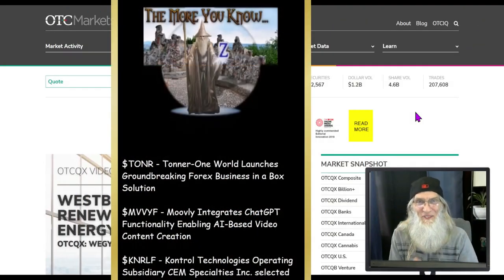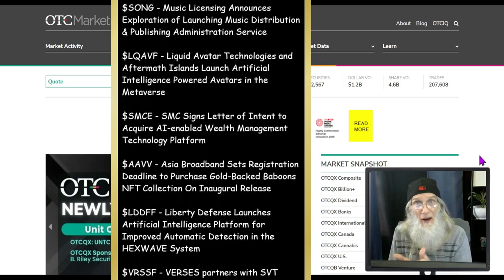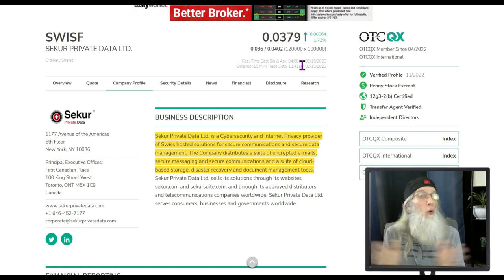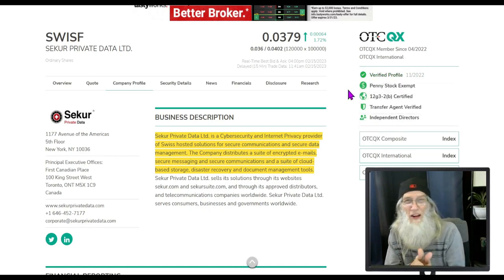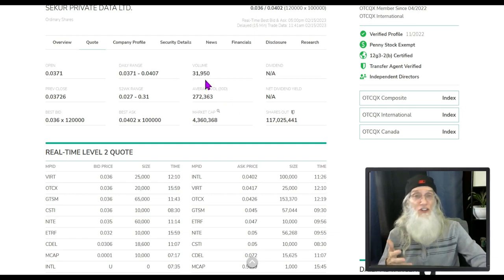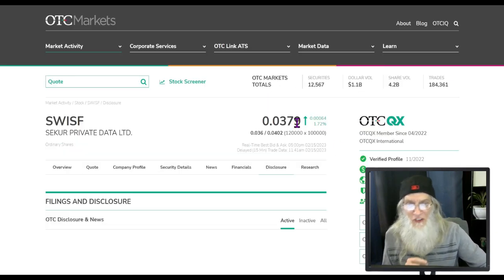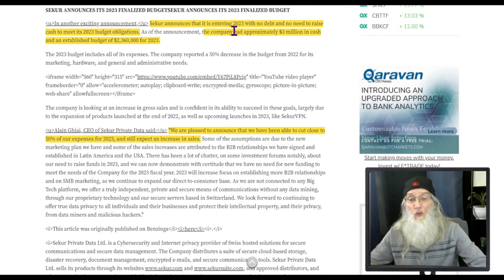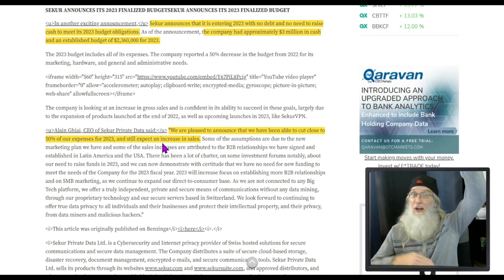We Find Many Runners & These Look Promising🧙‍♂️ Zidar On Top & Hot Penny Stocks $DCFCW~$SWISF~$EDBL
Every day we identify stocks that have hot charts: Charts with heat, break out set ups, strong volume and then match those charts to catalytic news. We keep finding runners with this sort of DD. Come see!